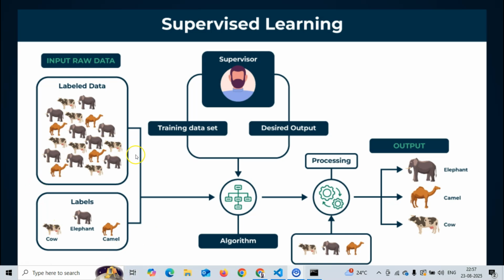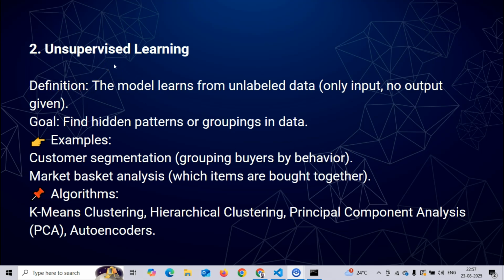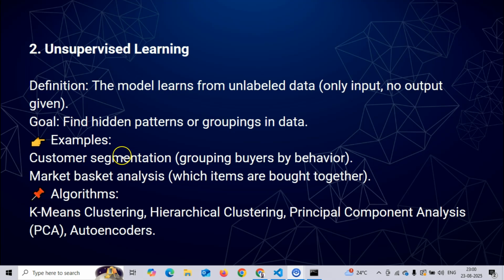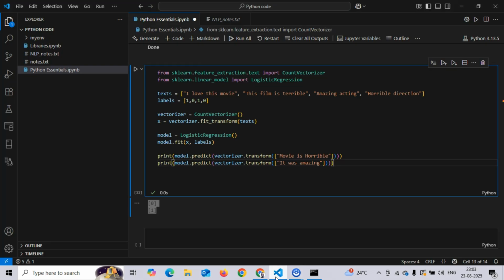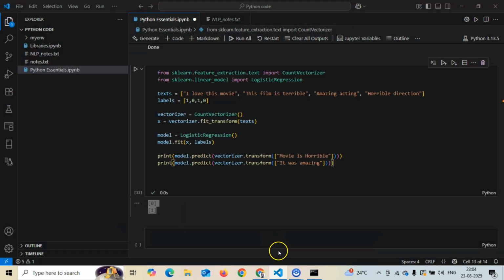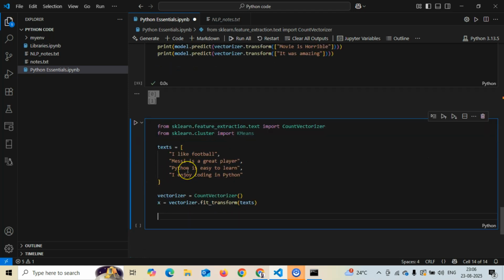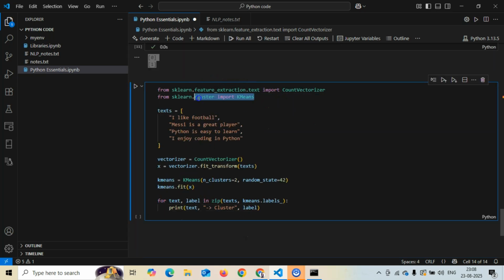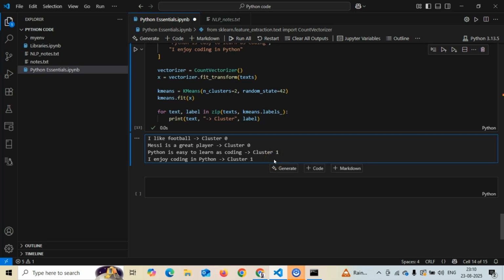Introduction to Machine learning | Unsupervised learning | NLP